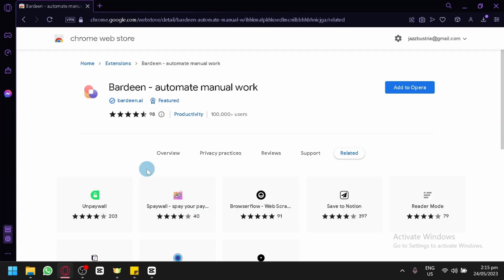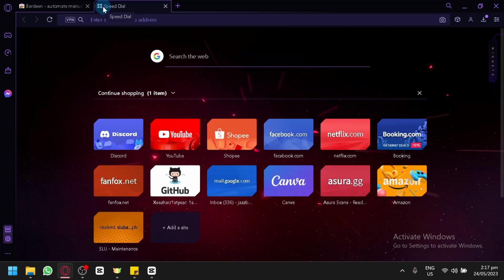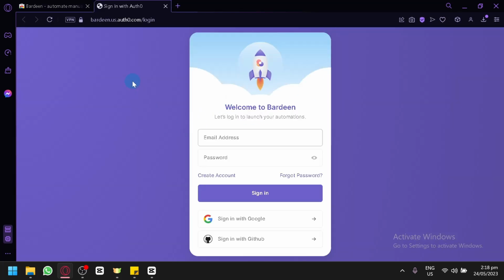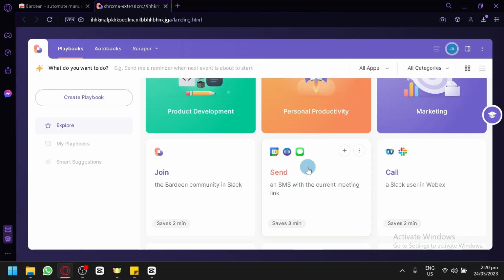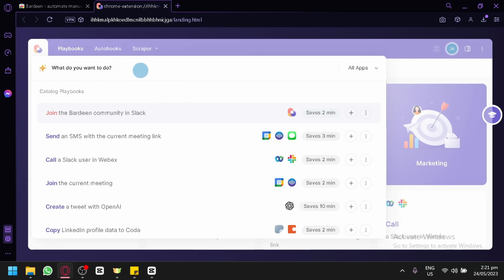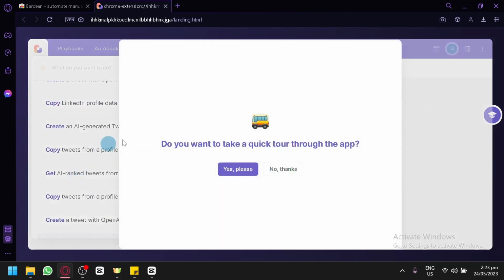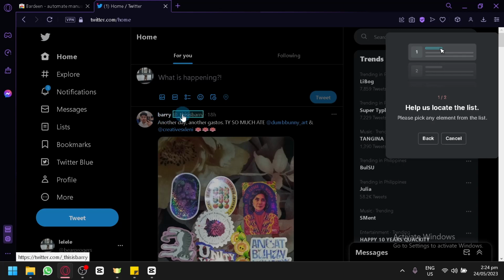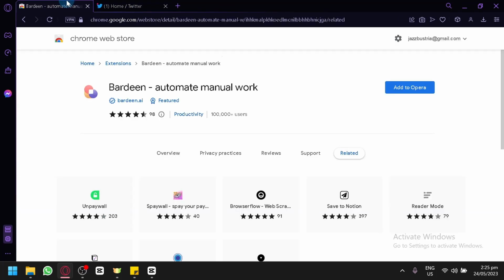NEW FREE Auto GPT in Your Browser (Bardeen Full Step by Step Tutorial)